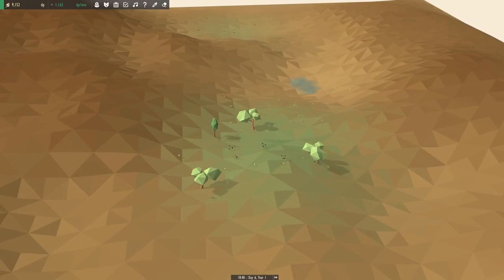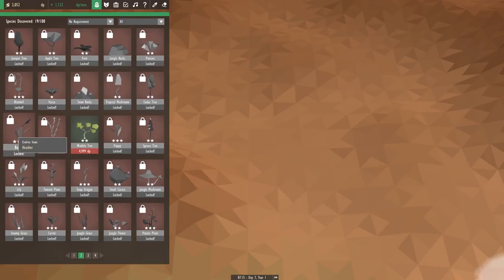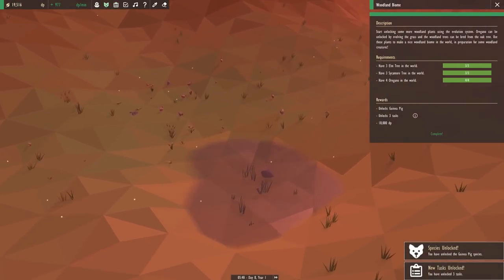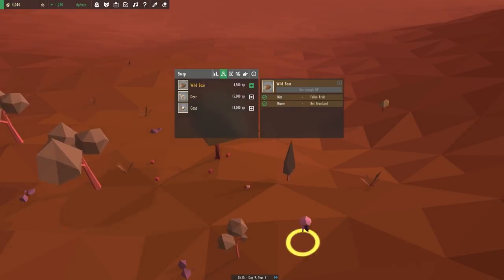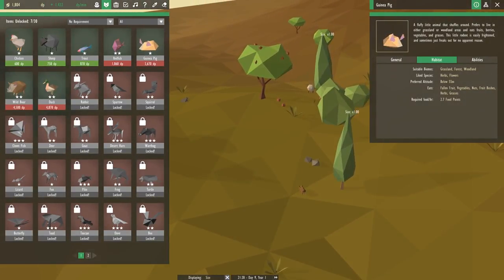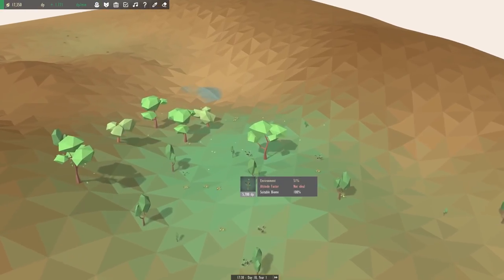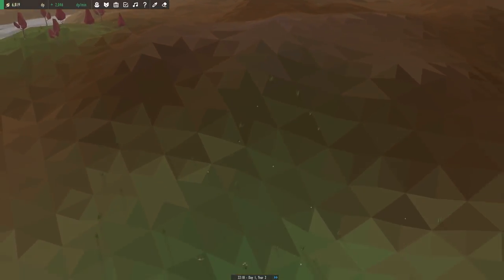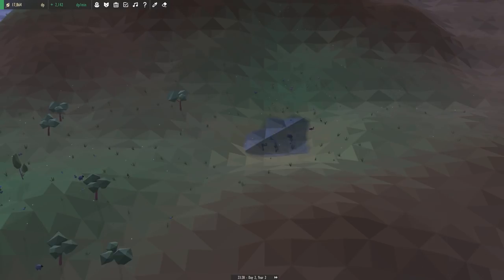A Big Boar Forest! | Equilinox: World of Wolves #2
We've started a new world in Equilinox to take on the challenge of creating an ecosystem best suited to wolves!  With a limited number of creatures and biomes, we've set out to create an ecosystem that is specialized, yet diverse, as well as self sustaining.

Thumbnail design by Katy Schifferer